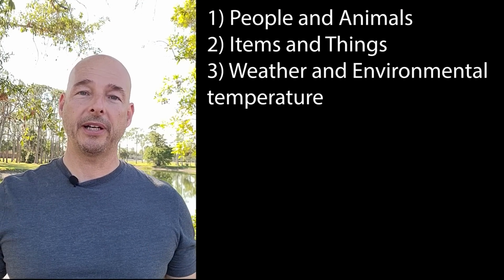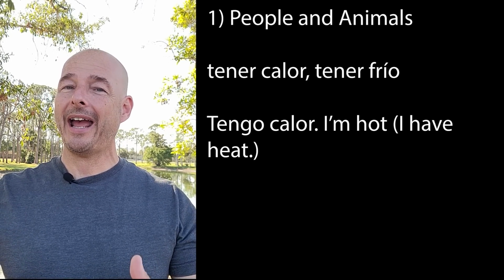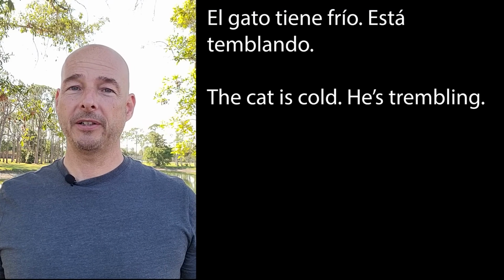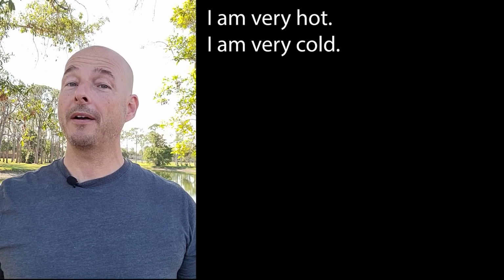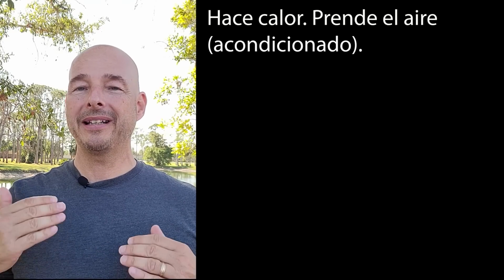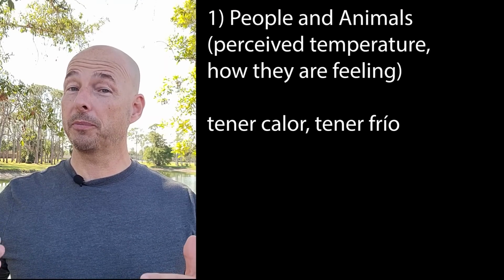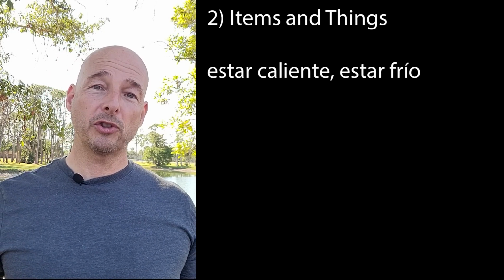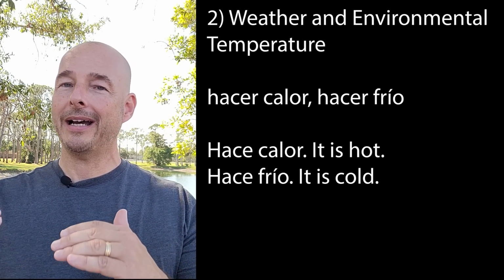Several Ways to Say "Hot" and "Cold" in Spanish